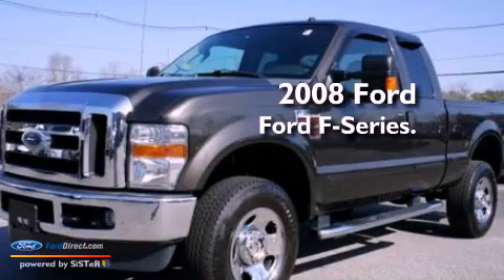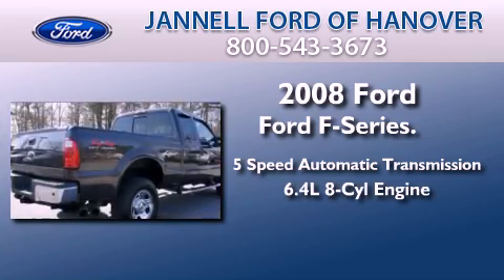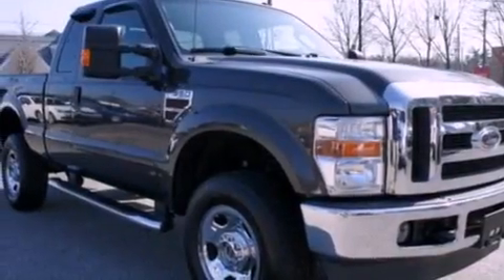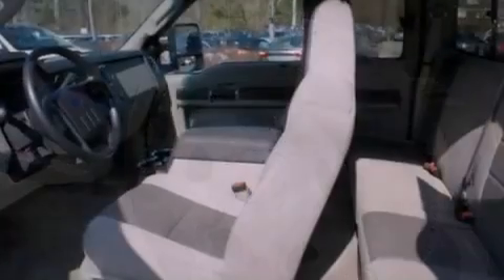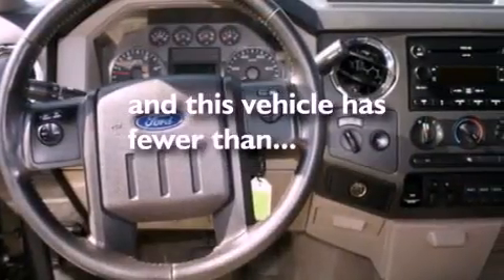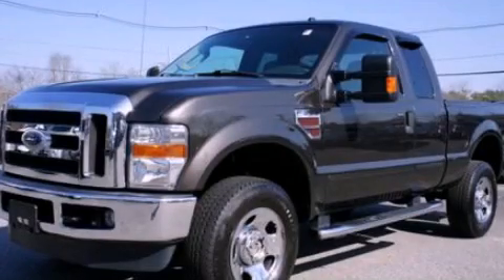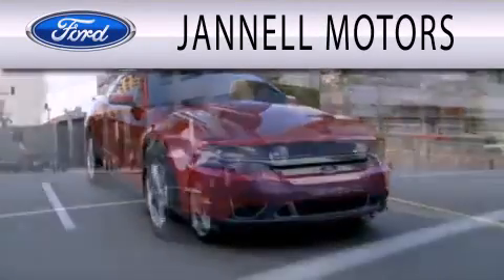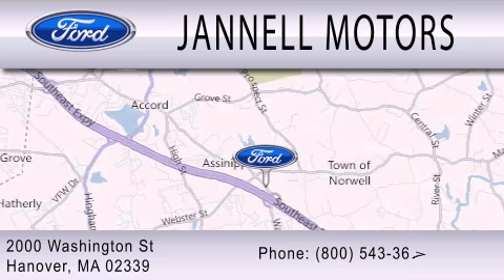2008 Ford F-Series Hanover MA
Year : 2008
 Make : Ford
 Model : Ford F-Series.
 Engine : 6.4L V8 32V DDI OHV TWIN TURBO DIESEL
 Trans . : 5-SPEED AUTOMATIC
 Exterior : DARK GREEN
 Miles : 69,380
 Interior : MEDIUM STONE
 Stock : 6076B